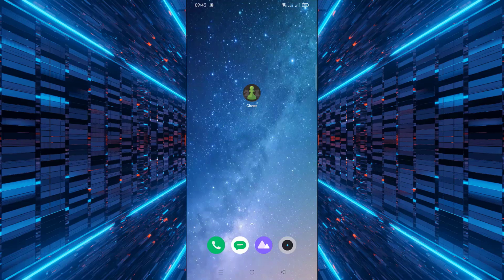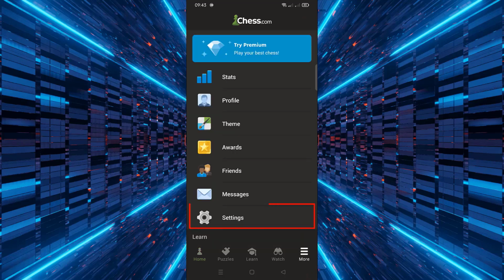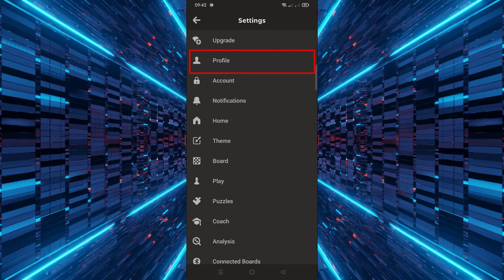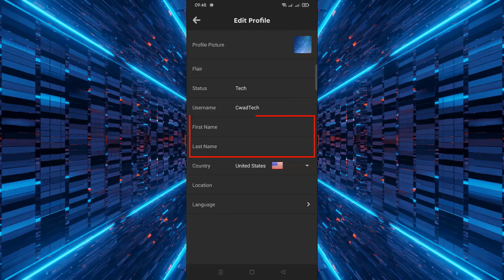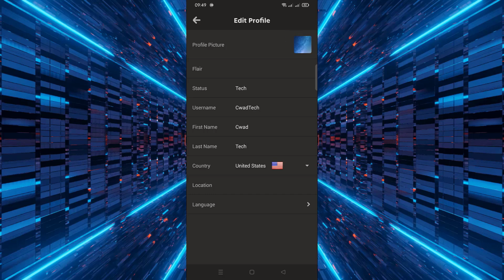How to Add Full Name on Chess.com Android App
Learn how to add your full name on the Chess.com app using your Android phone easily. 📱

This step-by-step tutorial helps you update your Chess.com profile quickly and accurately. 🎯

Adding your full name makes your profile more personal and recognizable by friends and opponents. ♟️

Follow these simple instructions to improve your Chess.com experience today! ✅